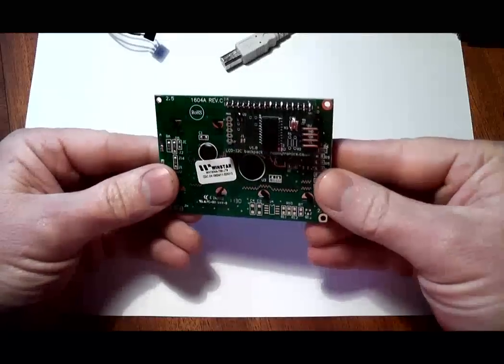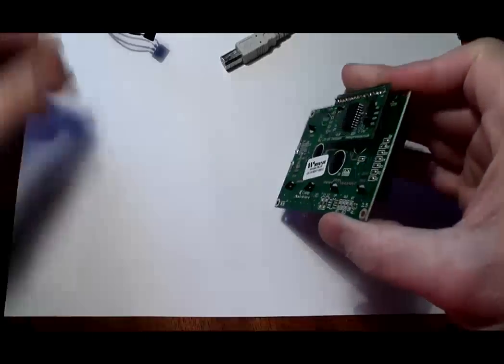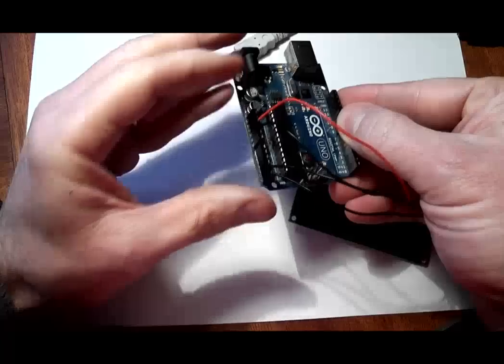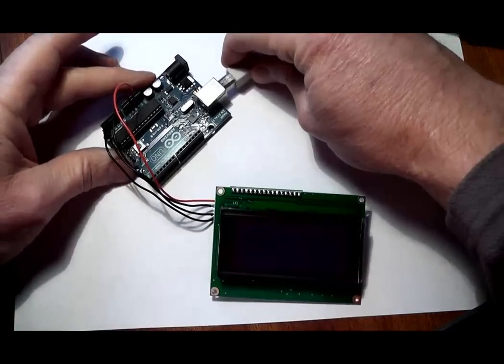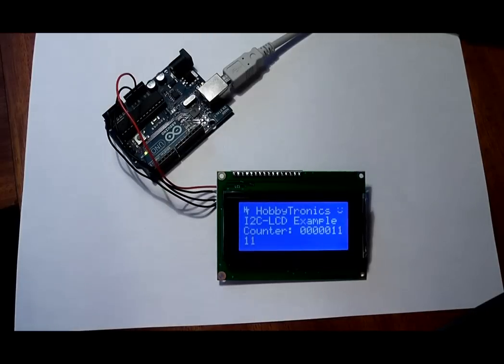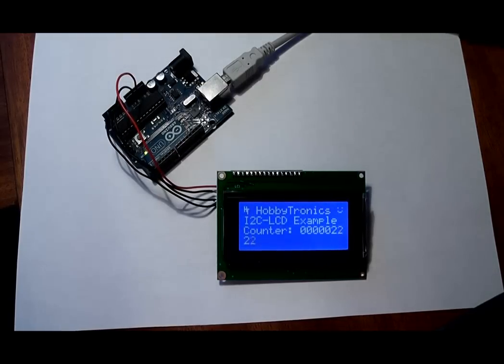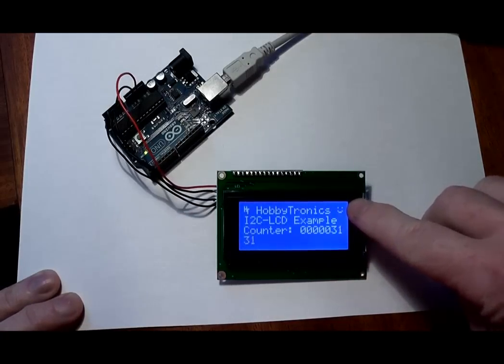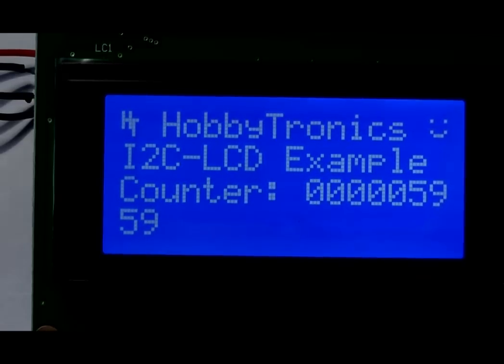LCD I2C Backpack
The LCD I2C Backpack is a useful little board that can be soldered onto the back of LCD's that use the standard Hitachi HD44780 compatible interface. This allows the LCD (and backlight if fitted) to be controlled directly from a microcontroller using the I2C interface.